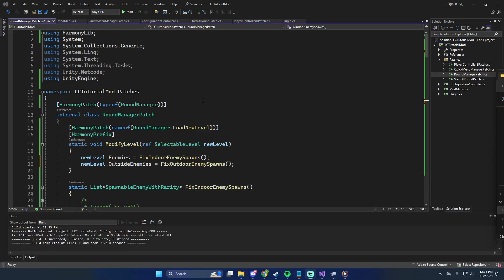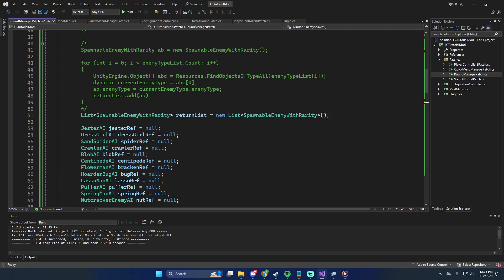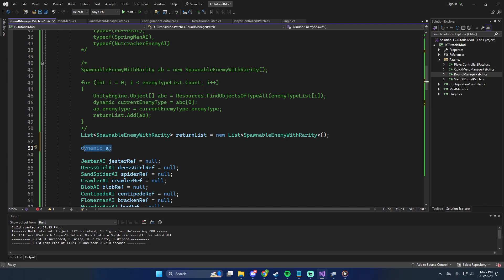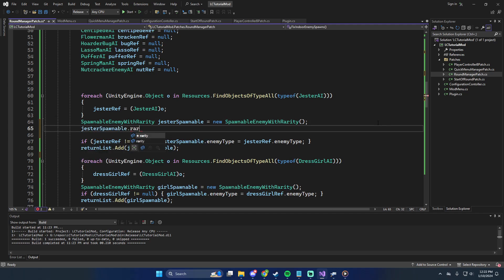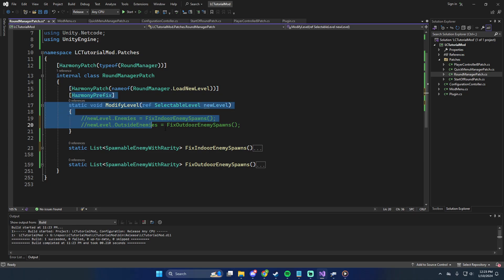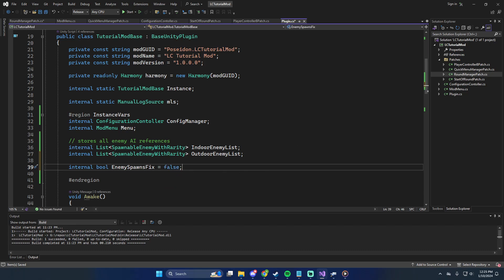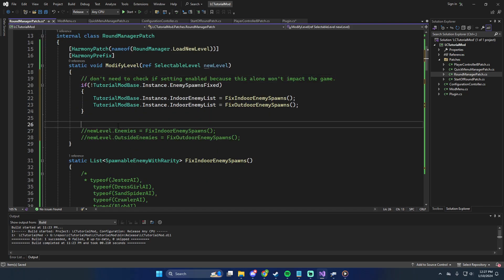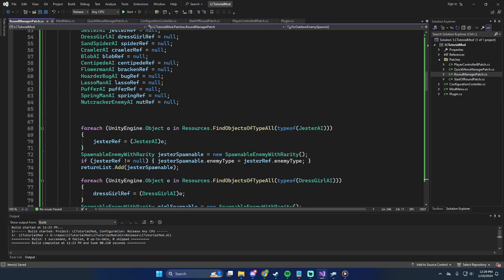Lethal Company GameMaster Rewrite - Part 3 - Adding all enemies to all maps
I apologize again the way this code is written. I couldn't find a better solution so we'll just have to deal with it for now.